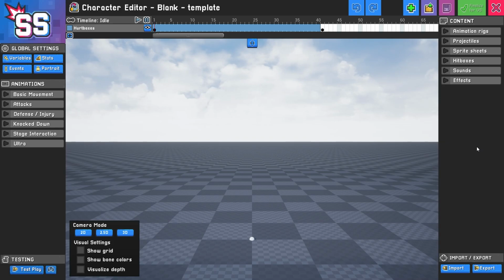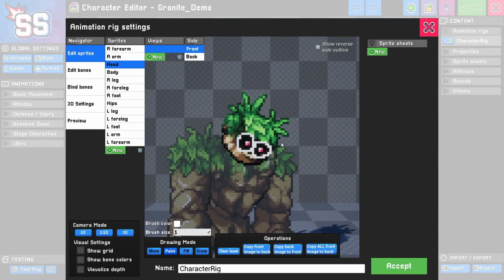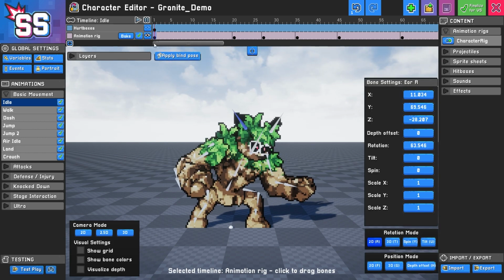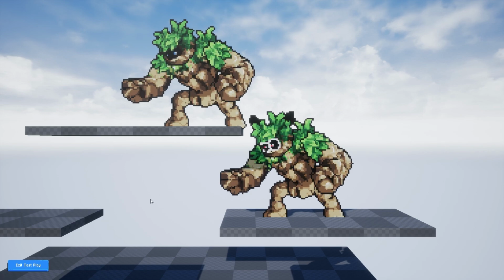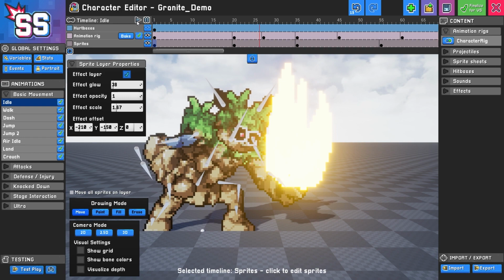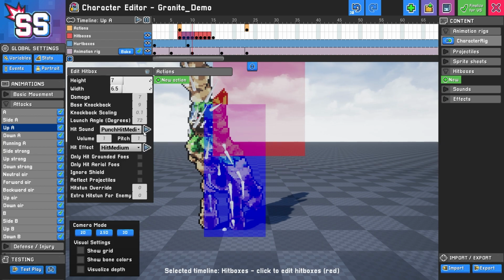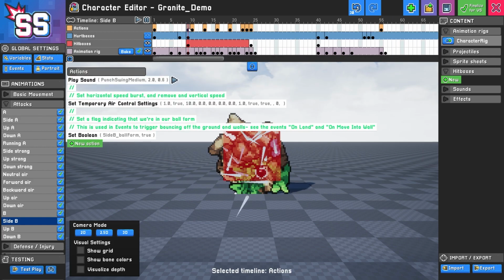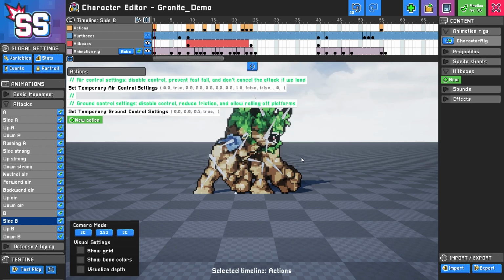Character Editor Tutorial (Advanced) | Smack Studio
In this video we will tackle the Smack Studio Character Editor in an all-encompassing tutorial, assuming you have some knowledge of keyboard shortcuts, keyframes, how skeletons work, and might already have some sprites/assets to import.

You'll learn about navigating the tool, how to use timelines, modify sprite parts to create sprite automation, add new bones, replace sprite parts, advanced animation tweaks, apply bind poses, manipulate sprites as effects, hurtbox and hitbox editing, sounds, character stats, trigger-based events,  add custom variables, character actions, customizing your interface, editing projectiles, and character finalization.